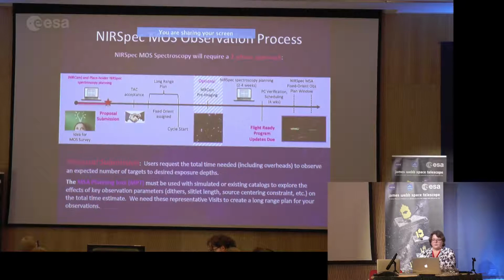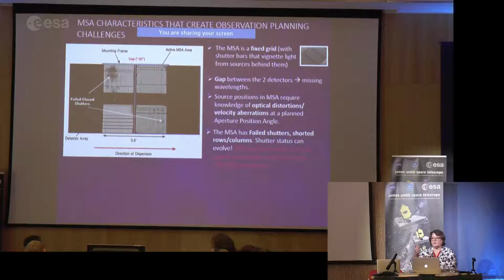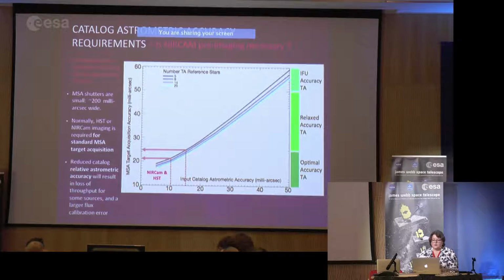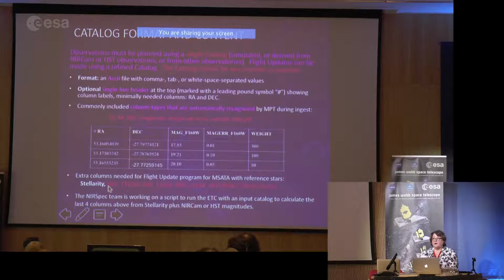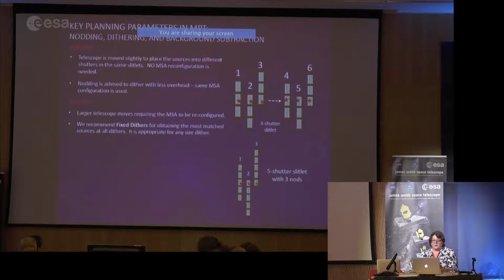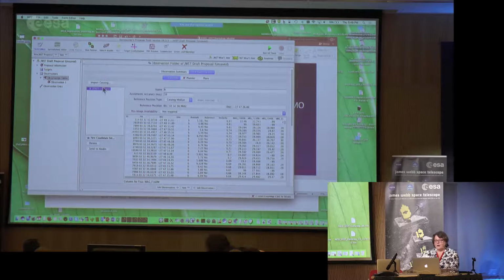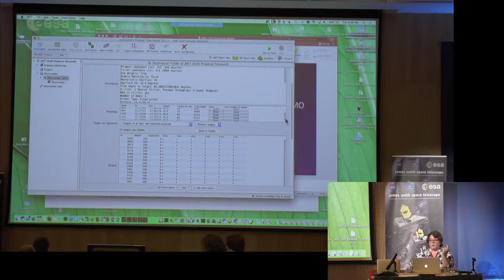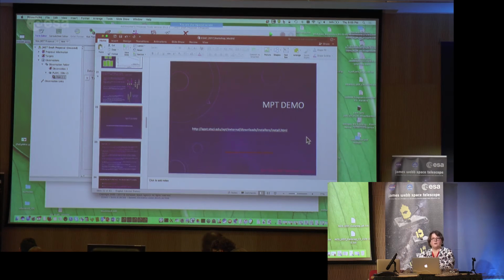JWST 2017 Day 2: NIRSpec MOS Planning Tool - Introduction and Demo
D. Karakla - STScI